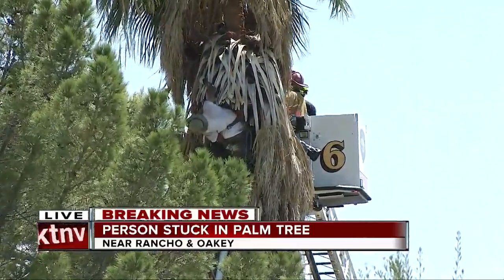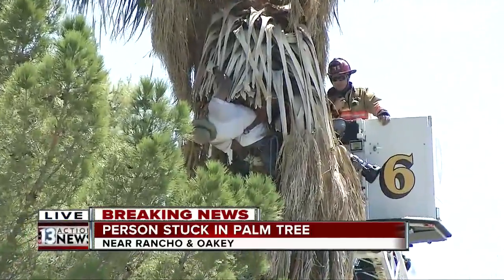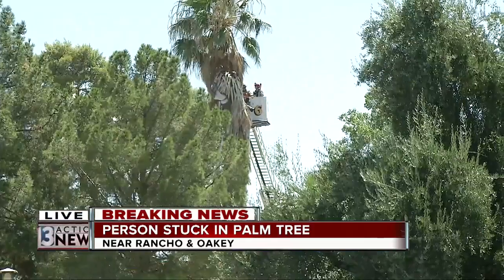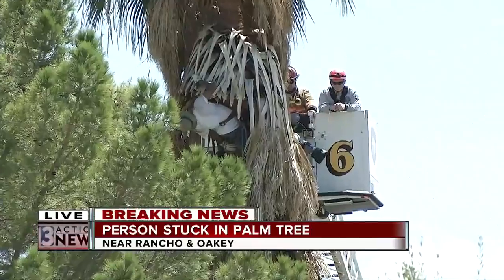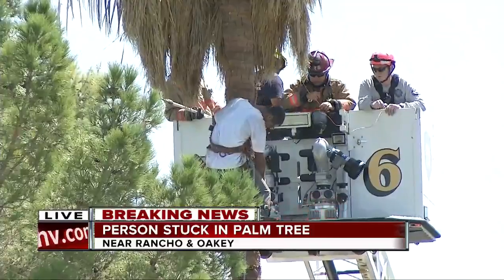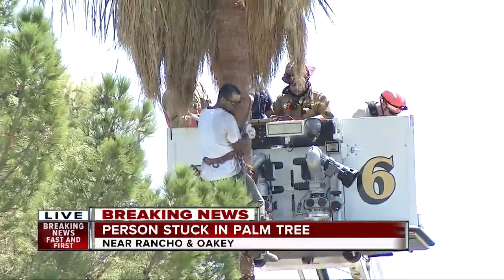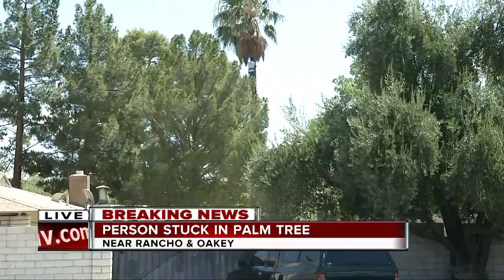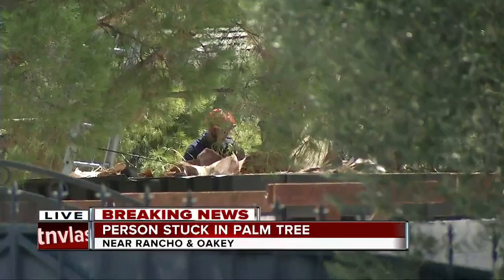BREAKING: Fire department attempt to rescue man in palm tree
The fire department was called out to rescue a man stuck in a palm tree on Thursday morning near Rancho Drive and Oakey Boulevard